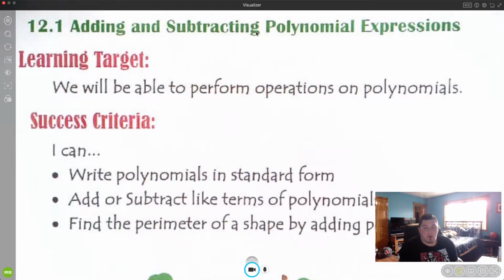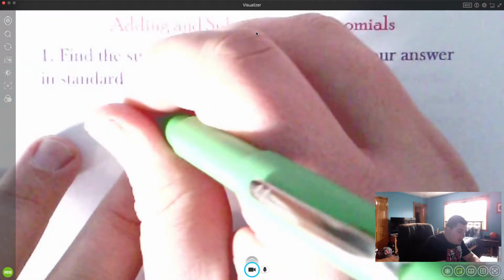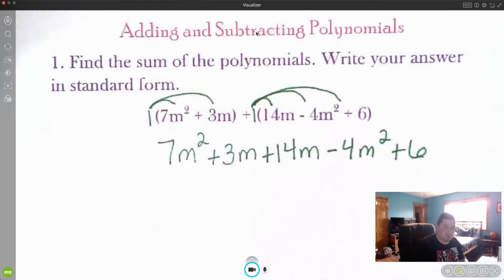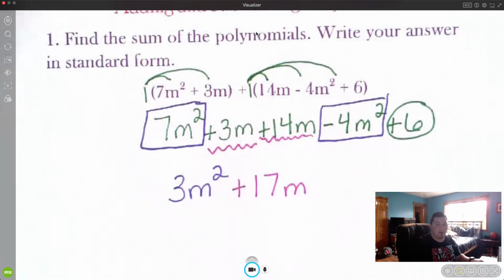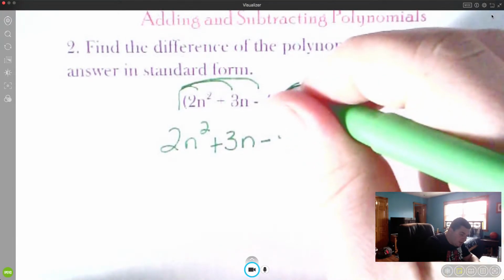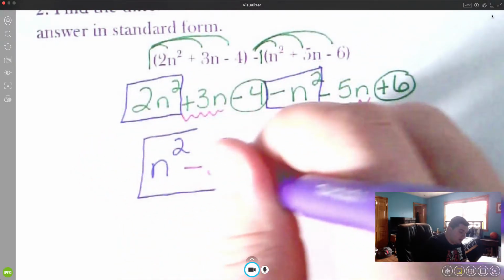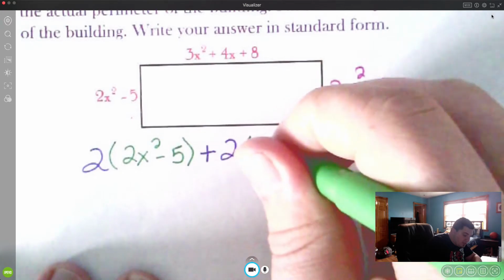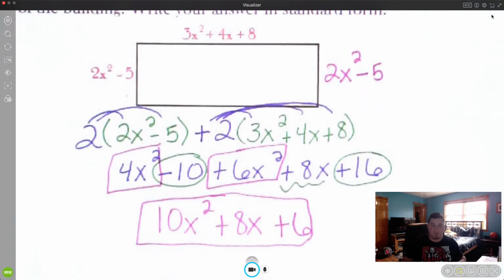12.1 - Adding and Subtracting Polynomials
Learning Target: We will be able to perform operations with polynomials

Success Criteria:
I will...
1. Write polynomials in standard form
2. Add or Subtract like terms of polynomials
3. Find the perimeter of a shape by adding polynomials